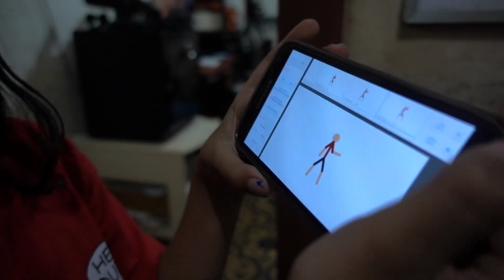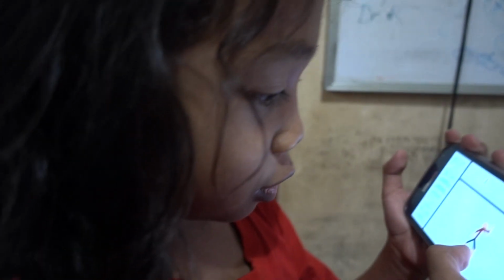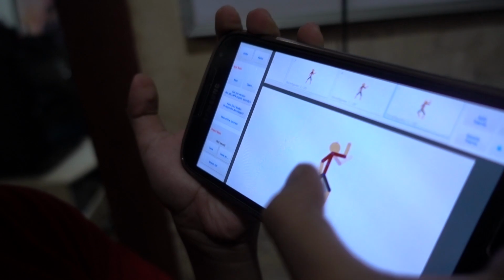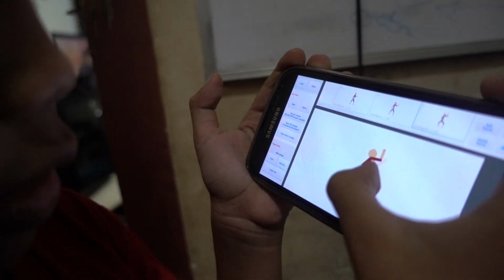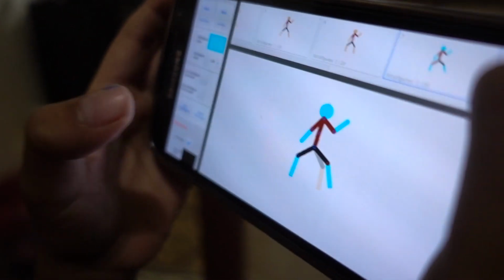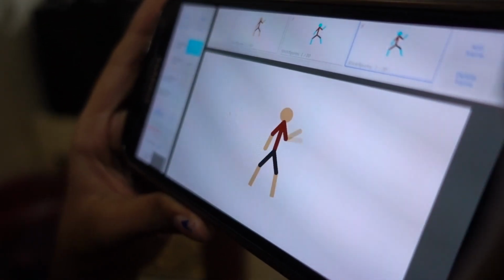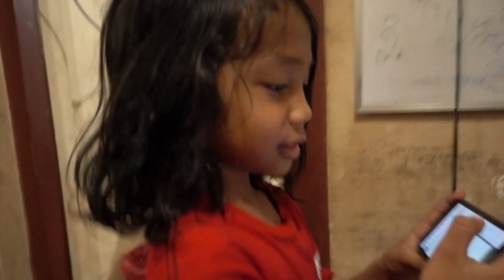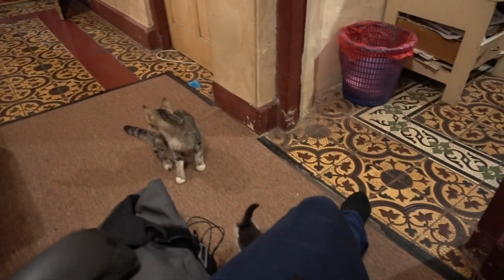STICK MAN (DOG eps #12) | Erix Soekamti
Diary of Goku ‘STICK MAN (DOG eps #12)’.

Erix Soekamti is a bassist of an Indonesian punk band, Endank Soekamti. This channel is all about his way of thinking and ideas.